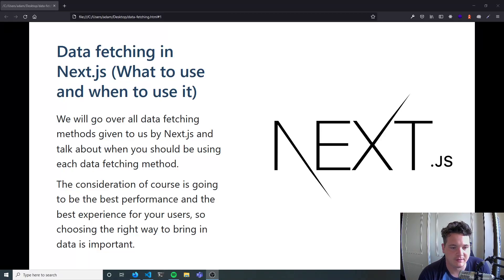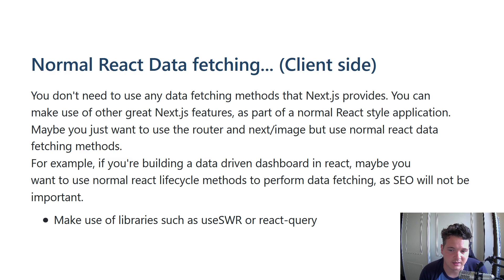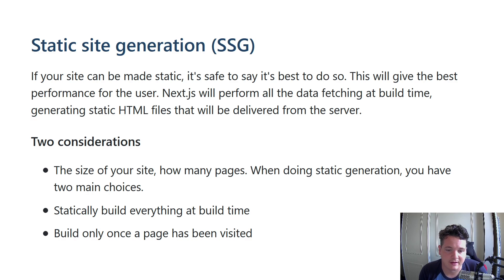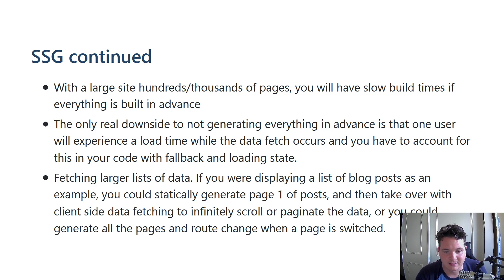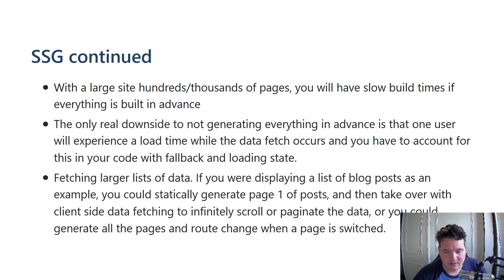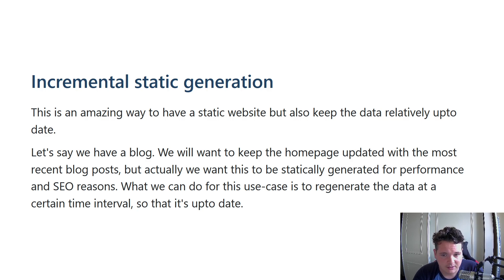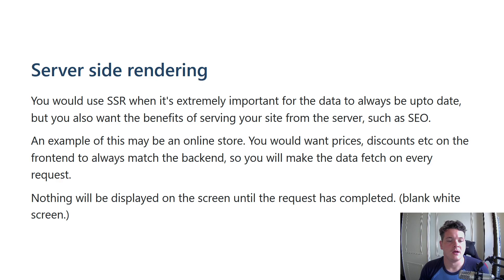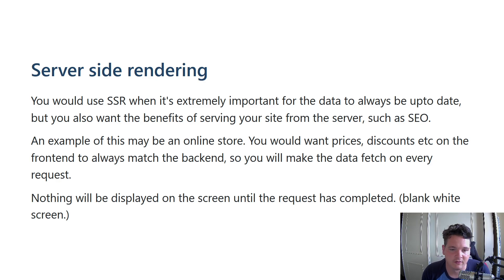Next.js Data Fetching complete guide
In this video I talk through the data fetching methods you can use within Next.js and when you should use each one. This is a really important consideration when building websites.

Here is blog post on the subject if you want to read through